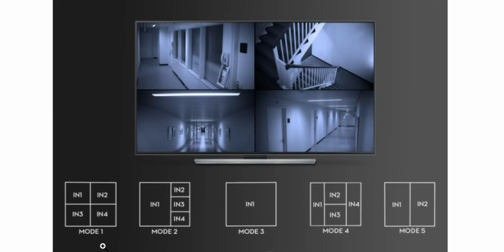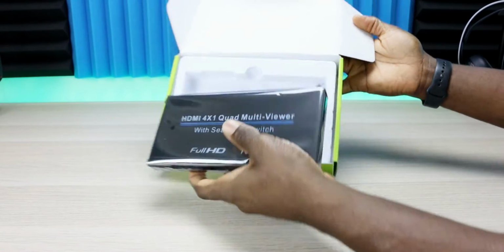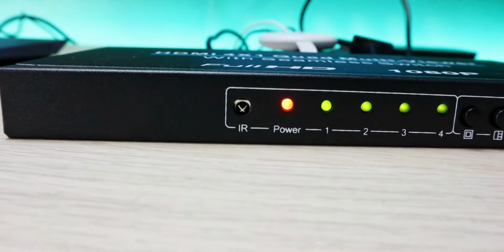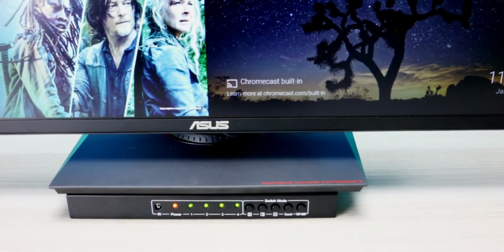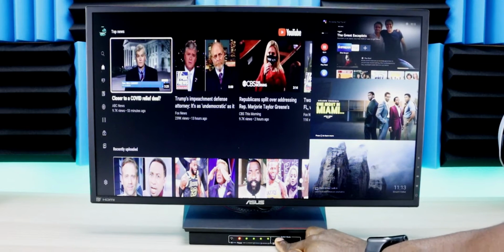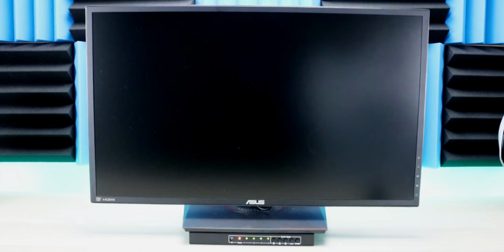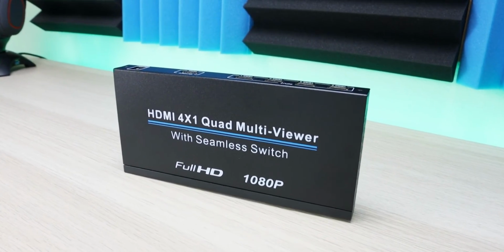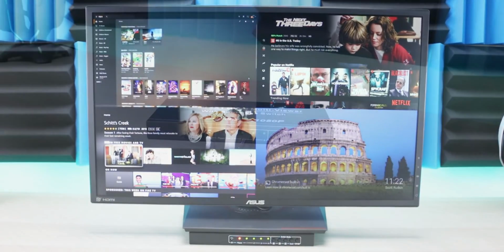STREAMING ON 4 DEVICES ON ONE SCREEN | HOW TO ADD AN HDMI MULTI-VIEWER FOR YOUR STREAMING SETUP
With an HDMI Multi-viewer, you can stream multiple devices to your monitor or Projector.
Purchase HDMI Multi-viewer On Amazon
Budget OPTION
4k HDMI Multi-Viewer
Product Details:
【HDMI 4x1 Quad Multi-Viewer】: HDMI 1080P @ 60Hz, 3D, HDMI 1.4 compatible with multiple resolutions, supports HDMI 1.3a. HDCP1.2, input compatible with DV1.0 version. The audio output format is compatible with PCM2.0
【Stable transmission】: Built-in chip, stable transmission, stable performance, good heat dissipation and effective protection of split screen work. Metal shell, wear resistance, strong anti-interference.
【A variety of switching modes】: 4 HDMI inputs, 1 HDM output, 4 screen divisions, 4 types of switching without screen, supports 5 video switching modes (see Figure 2); supports infrared remote control; supports audio and video modes Change.
【Applicable equipment】 Suitable for HDMI input devices, computers, decoders, DVD players, COMPATIBLE WITH PS4, smart boxes; for HDMI output devices, televisions, monitors, projectors; Widely used in multi-user videoconferencing systems, monitoring, live games, each Great shopping mall.
【NIERBO】 We provide a lifetime tech warranty service. We are very happy to help you. service（at）nierbo（dot）com

hdmi multiviewer 2x1, hdmi multiviewer 4k, hdmi multiviewer 4x1, hdmi multiviewer indonesia, hdmi multiviewer with passthrough, hdmi multiviewer 4k output, hdmi multiviewer pip, hdmi multiviewer 8x1,
hdmi multiviewer blackmagic, cheap hdmi multiviewer, hdmi multiviewer for gaming, hdmi quad multiviewer, hdmi quad screen multiviewer,
hdmi switcher multiviewer